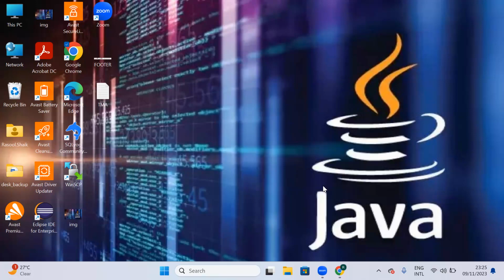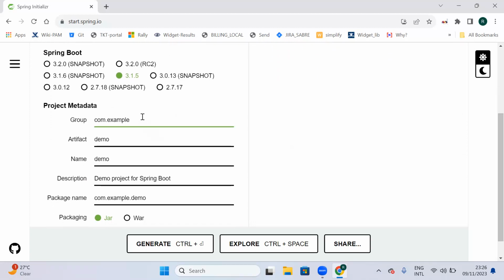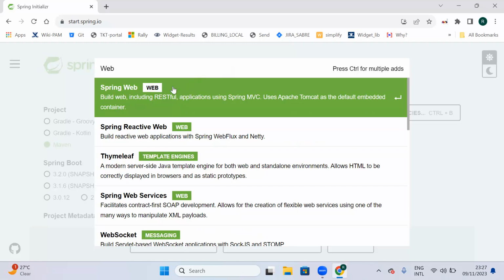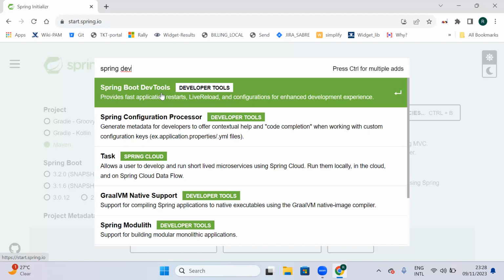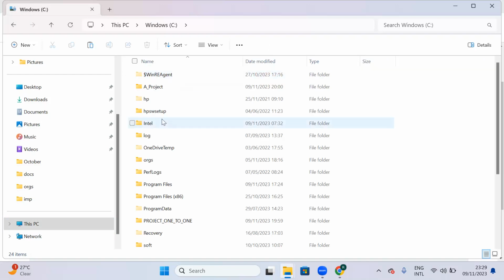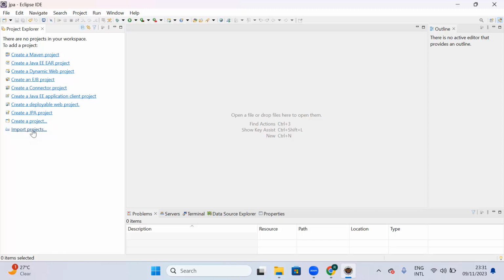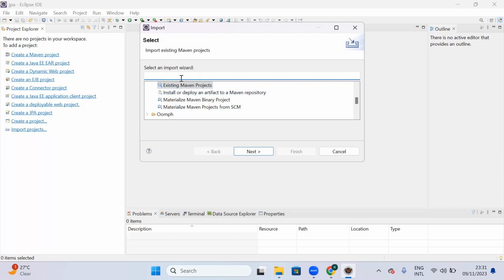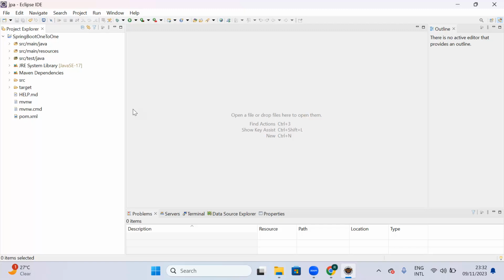CLASS 23-@OneToOne PART 1 (spring boot project creation from scratch)